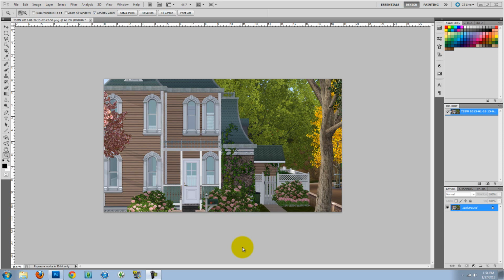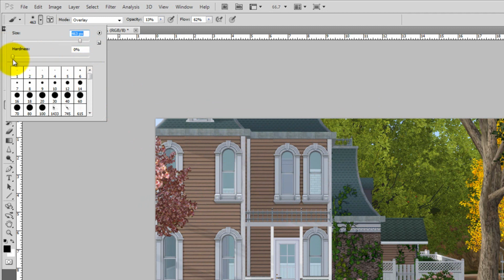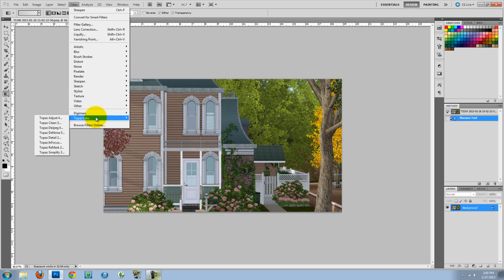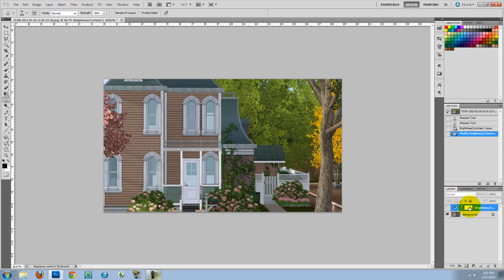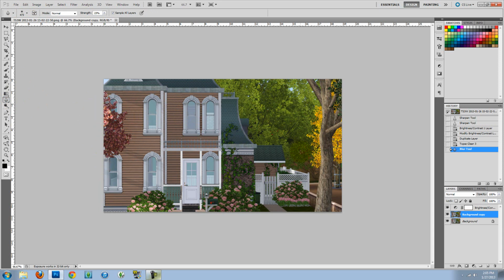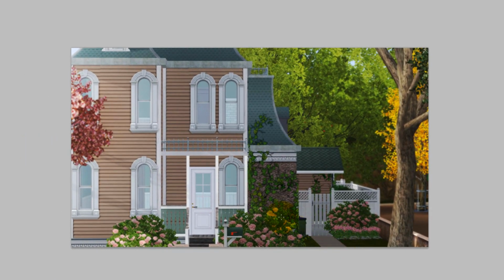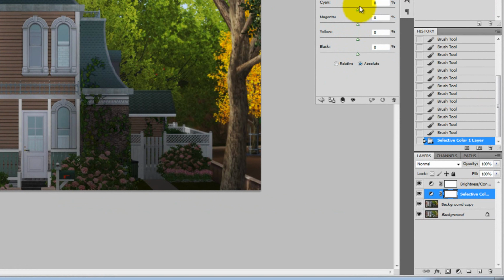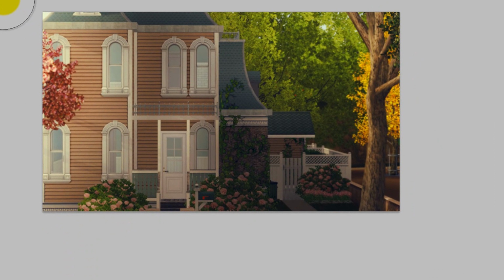Josie's Newer Editing Tutorial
Hey Guys! I kept getting requests on how I edit my images, I made another video tutorial (with my actual voice this time). I hopefully don't sound too annoying!